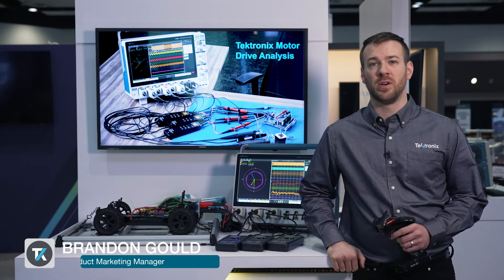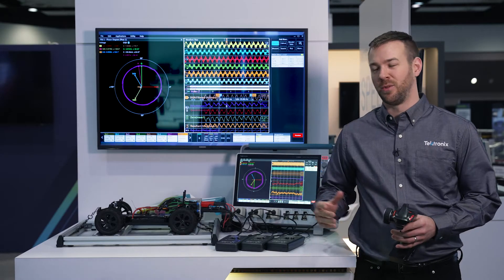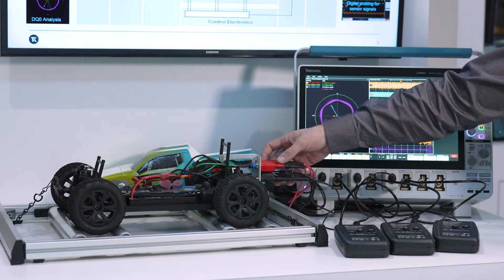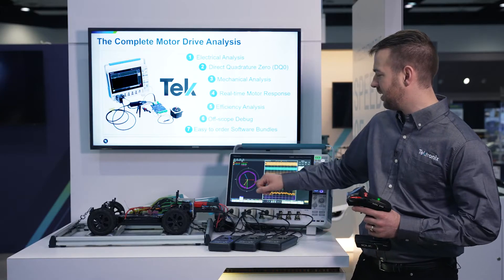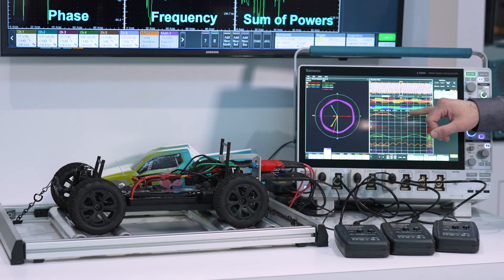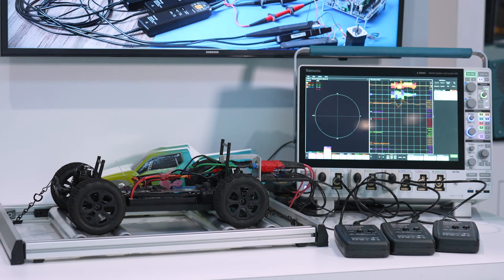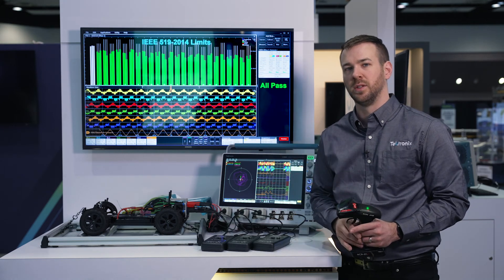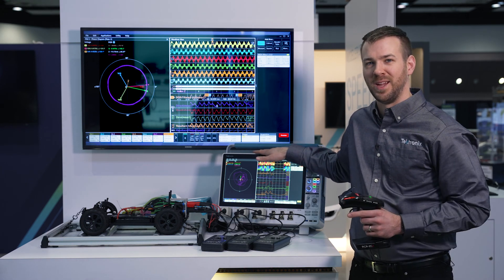Powering Our Electrified Future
Watch this demonstration of a three-phase power system highlighting the ability of 5 or 6 Series B MSO oscilloscopes to precisely measure the performance of switching power converters and control circuitry. Using differential probes and 3-phase inverter/motor drive analysis software, it's possible to measure with high bandwidth over wide voltage and current ranges.